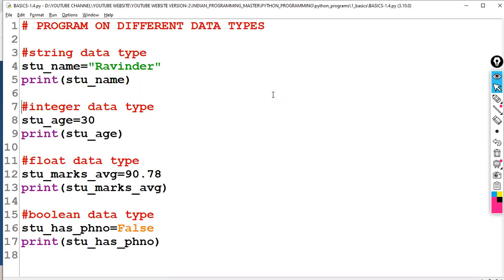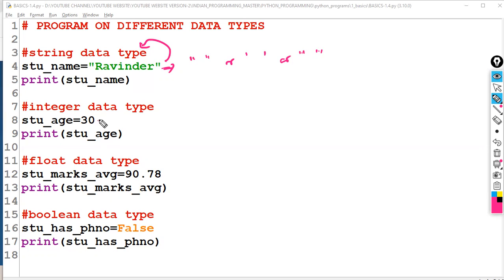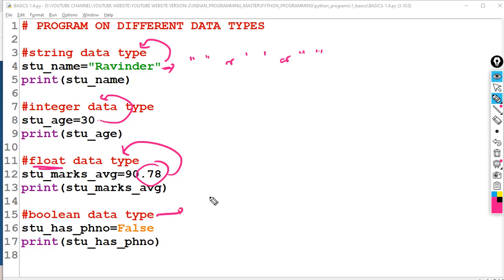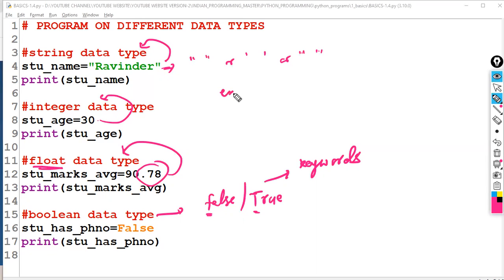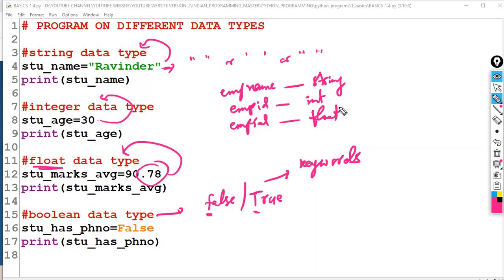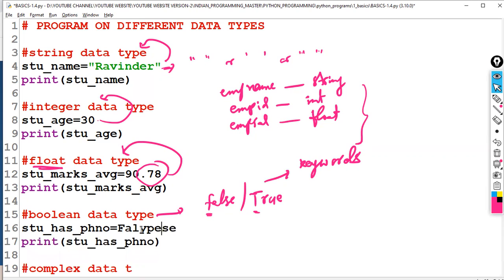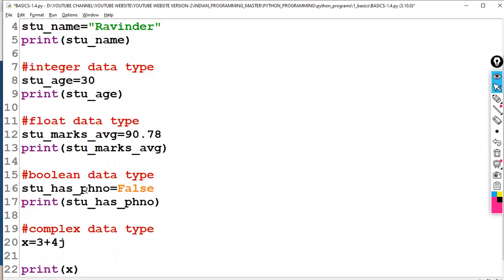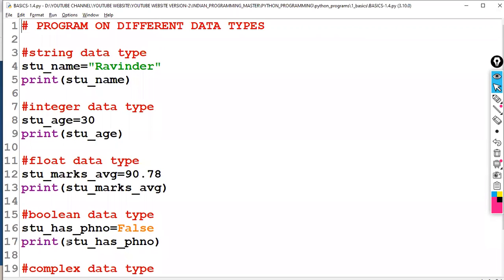Data types in python